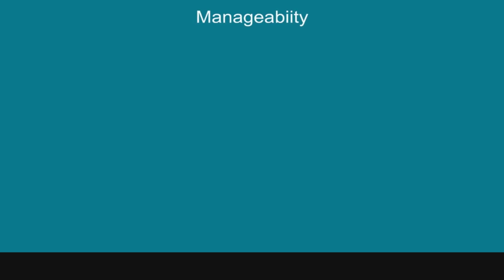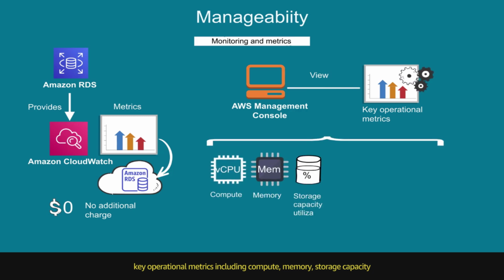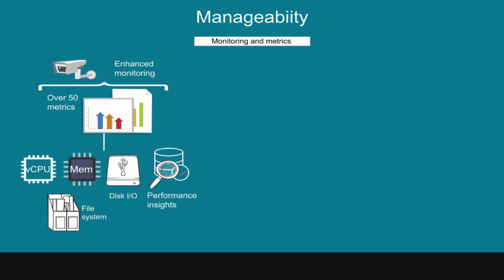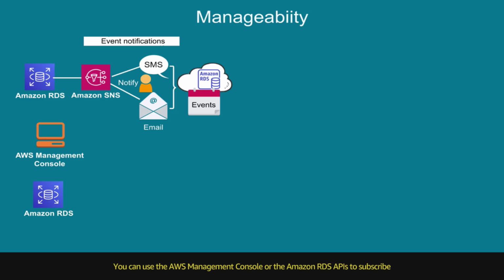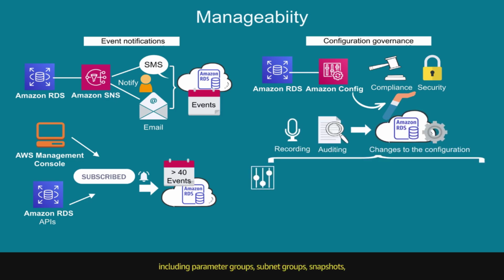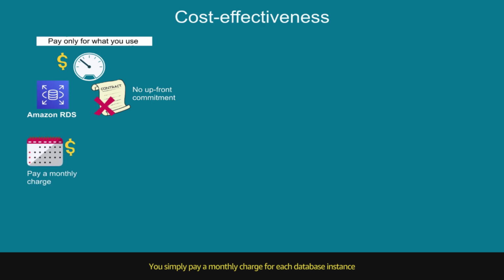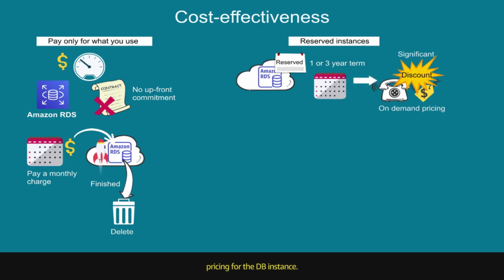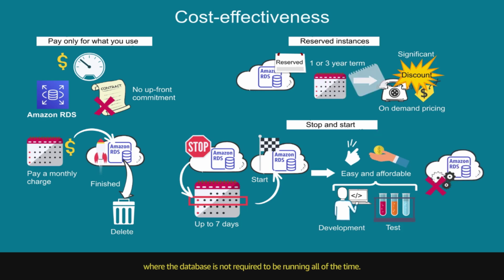V28 | AWS tutorials for beginners | Amazon RDS Manageability and Cost Effectiveness